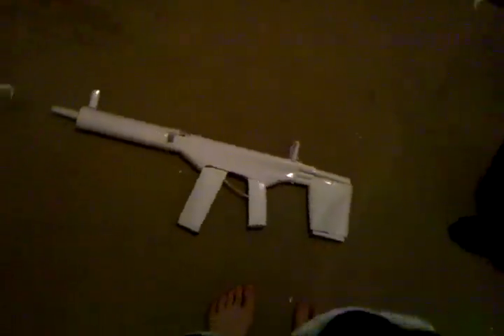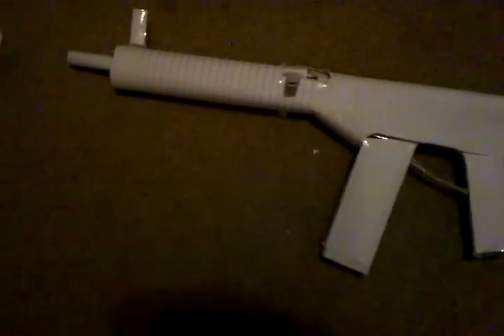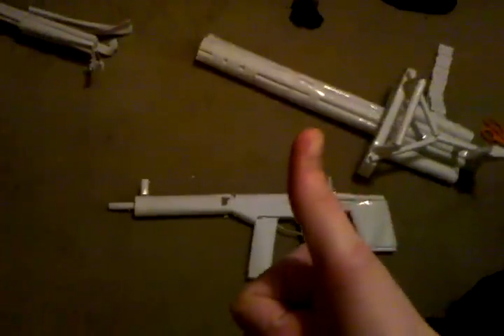FIRST paper ACR!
This is the first ever on youtube paper acr!